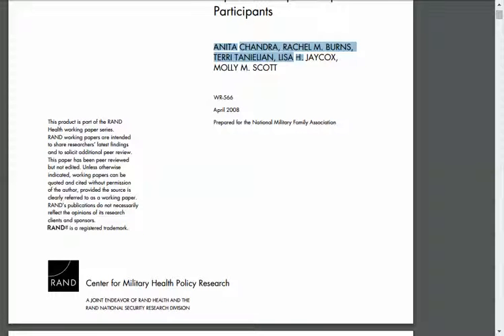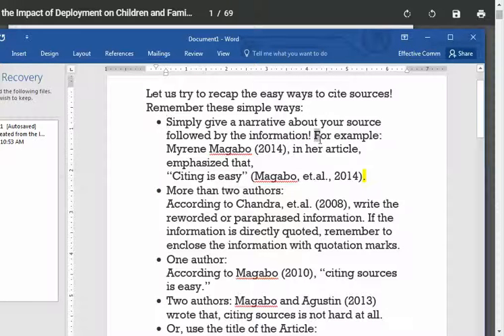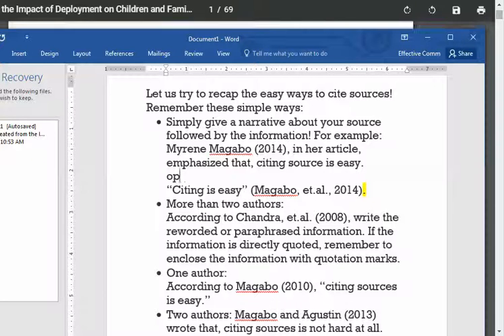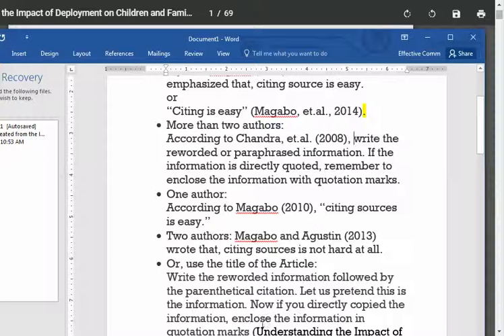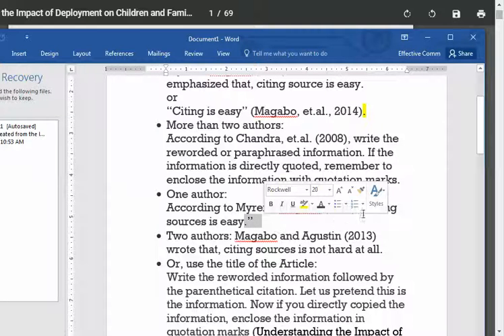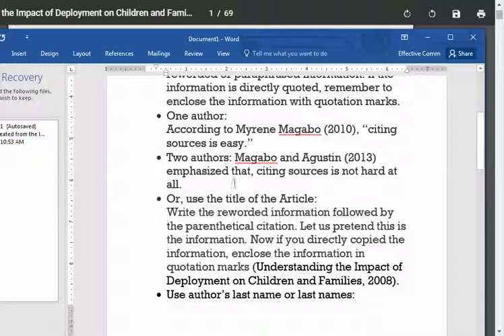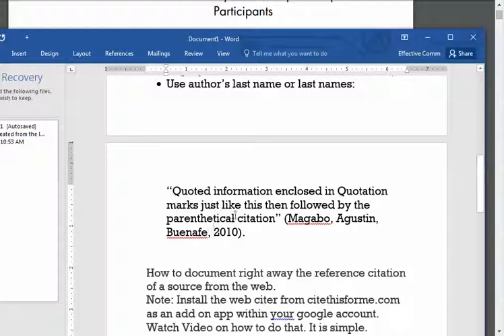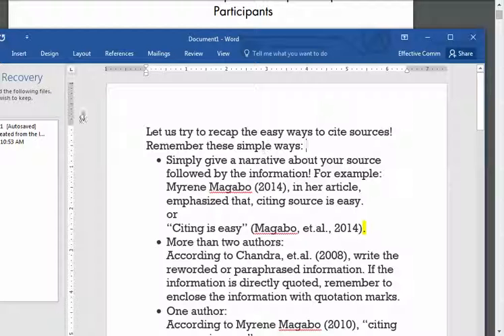2016 01 31 Recap on Easy Ways to Cite Sources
Text Version:
Let us try to recap the easy ways to cite sources!
Remember these simple ways:
• Simply give a narrative about your source followed by the information! For example:
Myrene Magabo (2014), in her article, emphasized that, citing source is easy.
or
“Citing is easy” (Magabo, et.al., 2014).
• More than two authors:
According to Chandra, et.al. (2008), write the reworded or paraphrased information. If the information is directly quoted, remember to enclose the information with quotation marks.
• One author:
According to Myrene Magabo (2010), “citing sources is easy.”
• Two authors: Magabo and Agustin (2013) emphasized that, citing sources is not hard at all.
• Or, use the title of the Article:
Write the reworded information followed by the parenthetical citation. Let us pretend this is the information. Now if you directly copied the information, enclose the information in quotation marks (Understanding the Impact of Deployment on Children and Families, 2008).
• Use author’s last name or last names:
“Quoted information enclosed in Quotation marks just like this then followed by the parenthetical citation” (Magabo, et.al., 2010).

Note: Call me or post a note for me if you need extra guidance.